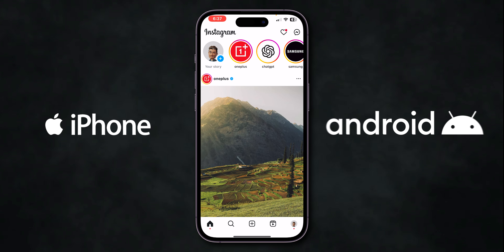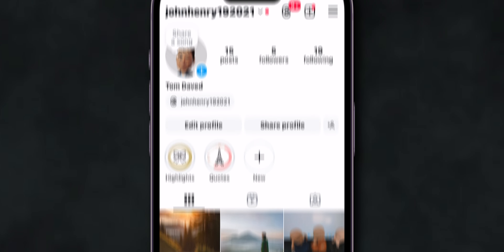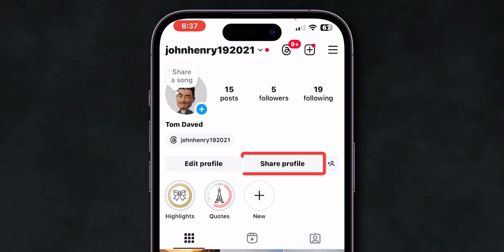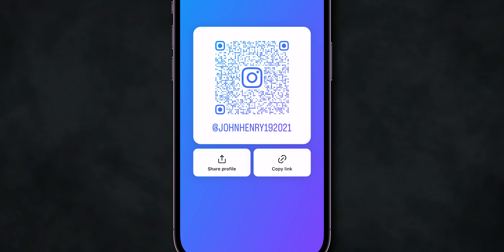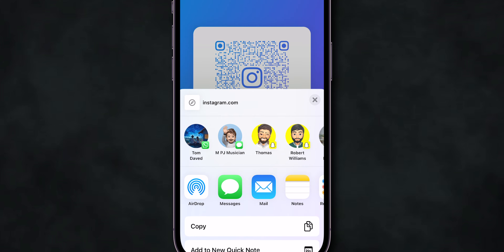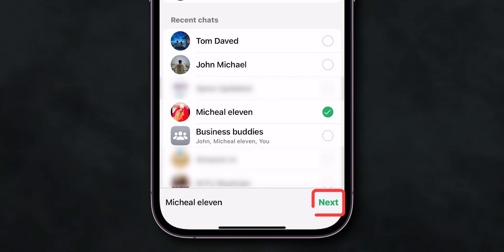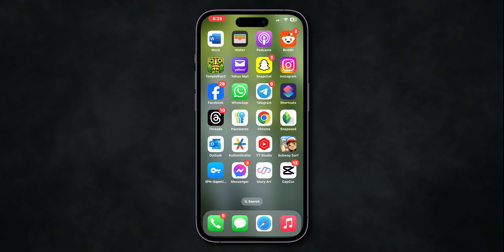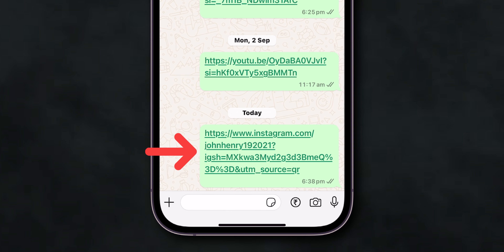How To Share Instagram Profile Link?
In this video, we will guide you through the step-by-step process of sharing your Instagram profile link in 2024. Whether you're a business owner, influencer, or simply a casual user, knowing how to effectively share your Instagram profile can help you connect with friends, grow your audience, and promote your brand.

We'll cover various methods including how to find your profile link, sharing it through different platforms, and utilizing it in your marketing strategies. Plus, we’ll share some tips and tricks to make your profile more accessible and attractive to potential followers.